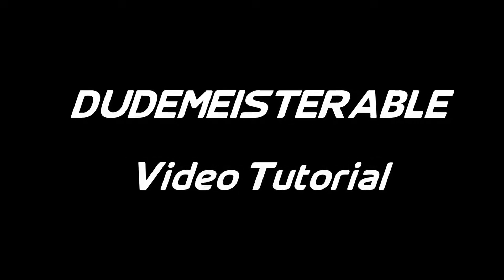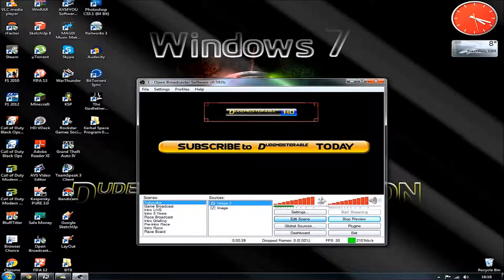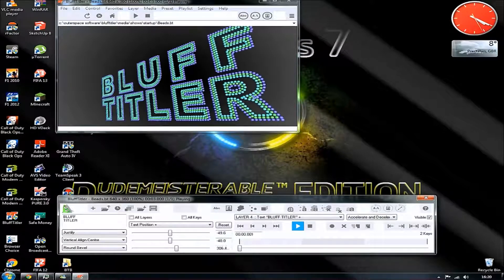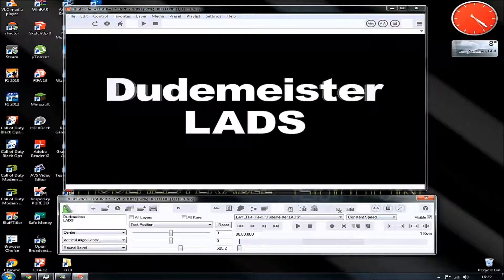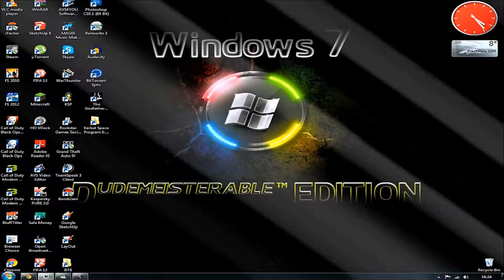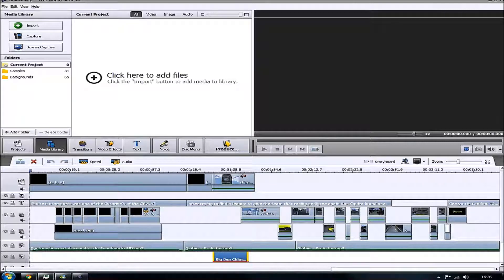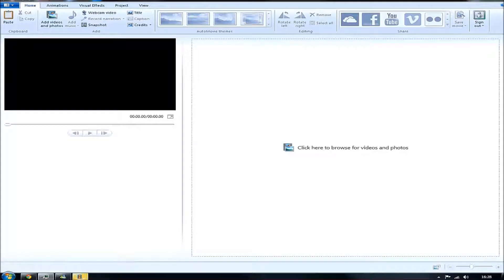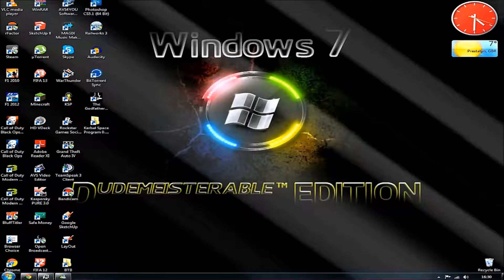Dudemeisterable Video Tutorial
Tutorial on how to Record, Edit and Livestream videos from my Point of View if it helps, Just Brilliant